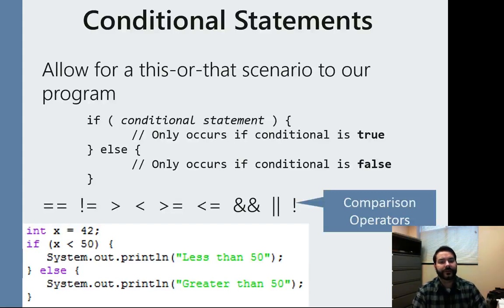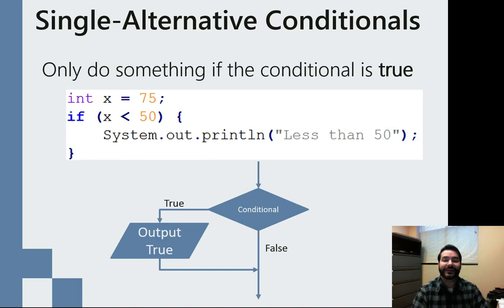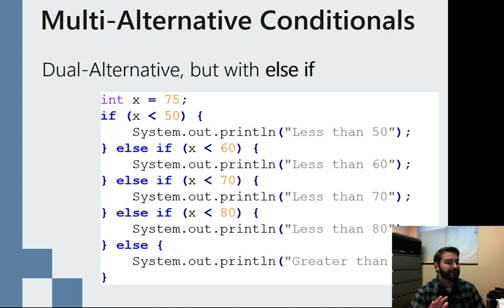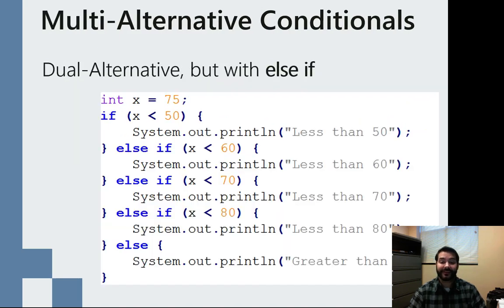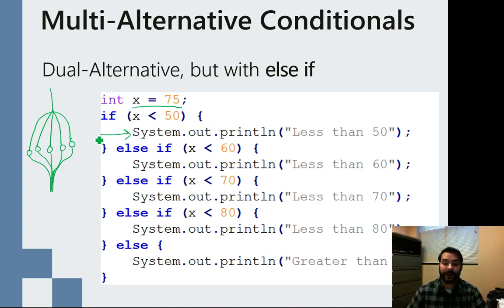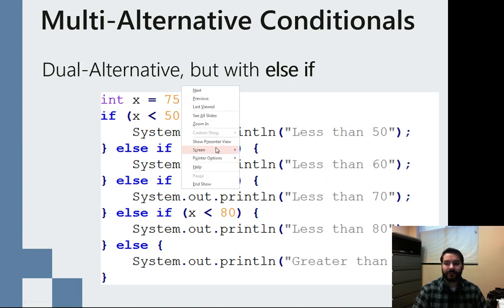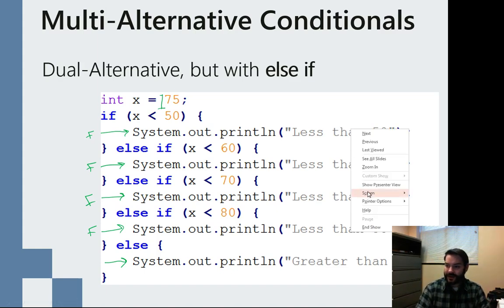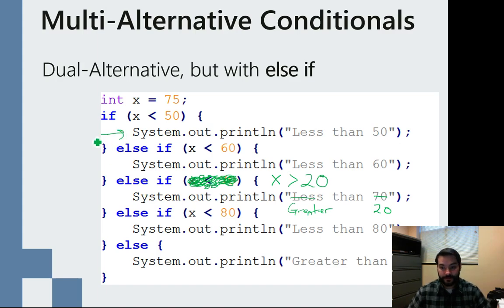Different Types of Conditional Statements